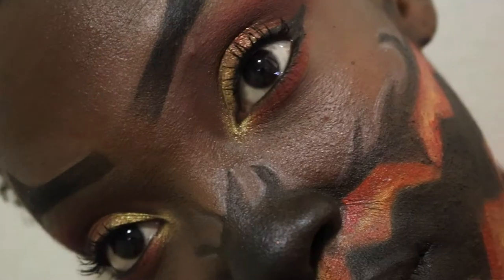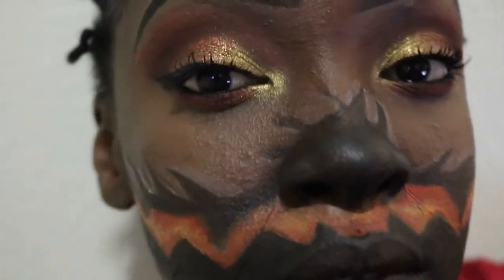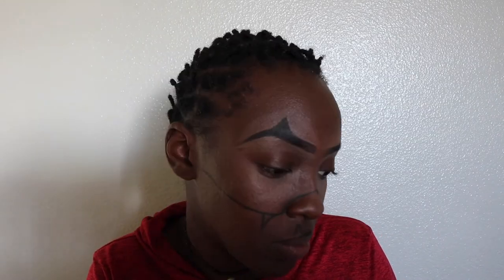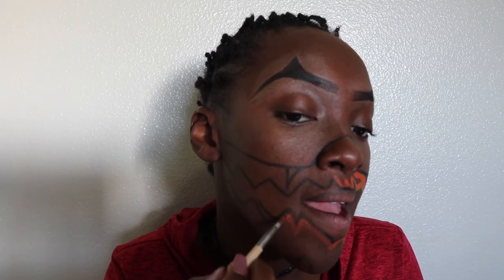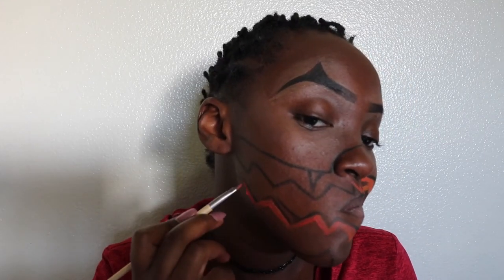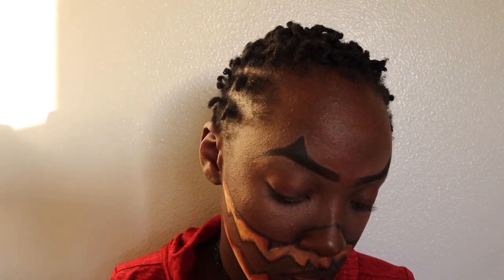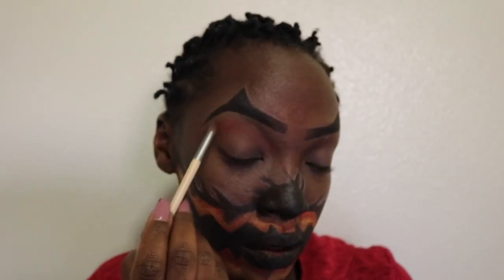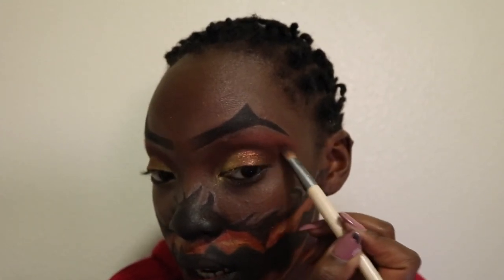LOOK 3 | JACK O LANTERN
Hey loves! So I am back after being a total bum and accidentally deleting my footage for looks 3-10...I know right?! anyways, I'm back with another video for y'all! I HOPE YOU ENJOY IT!